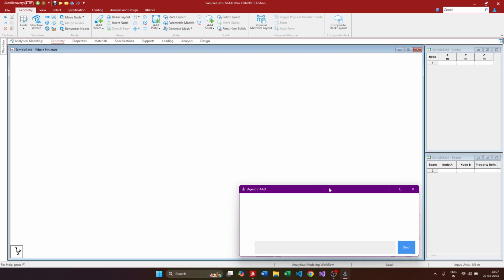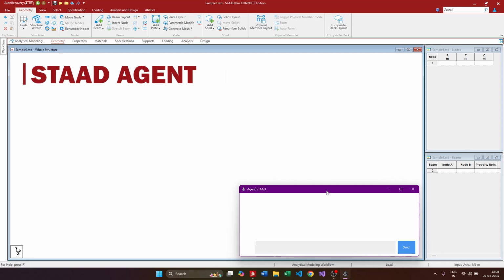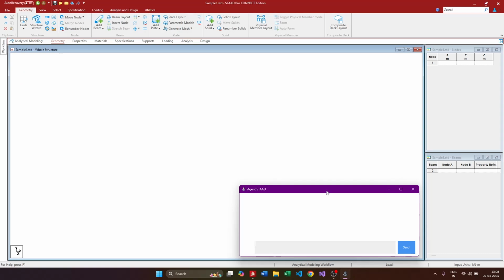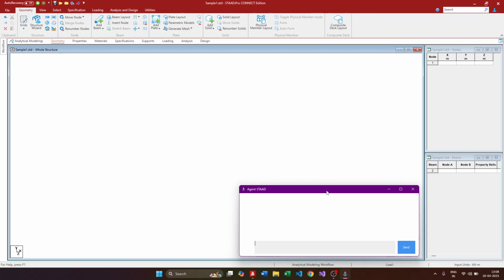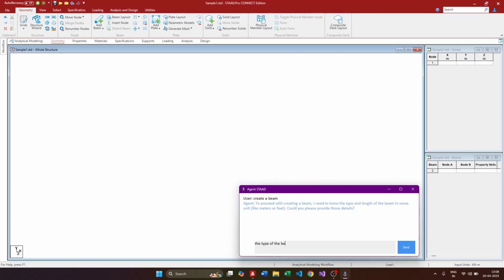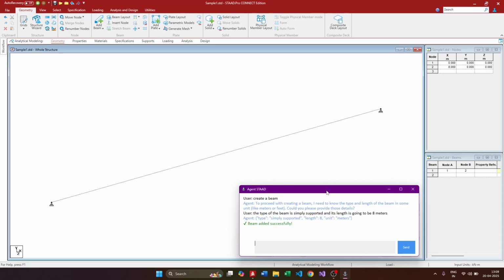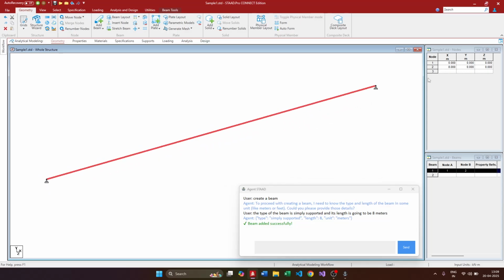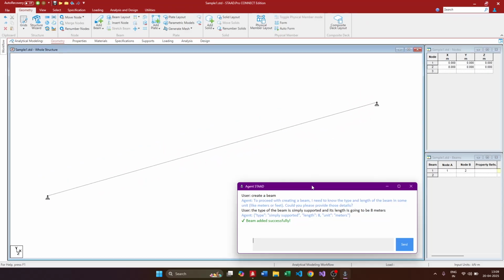Chat with STAAD and create your Model | AI | Ollama | OpenSTAAD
STAAD Agent can be developed further to automate each and every process we do in STAAD. Hopefully, this little try may help others to look more in this domain and try to come up with innovative solutions.

For those who interested in my digital products and automation tools, kindly check out this store

For 1 on 1 consultation and doubt clarifying sections, you can reach me to my topmate account